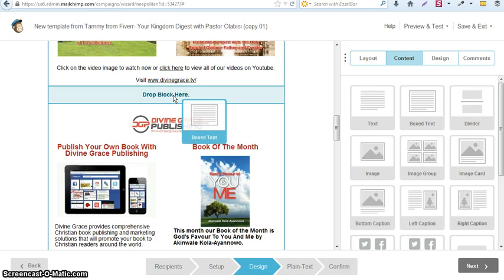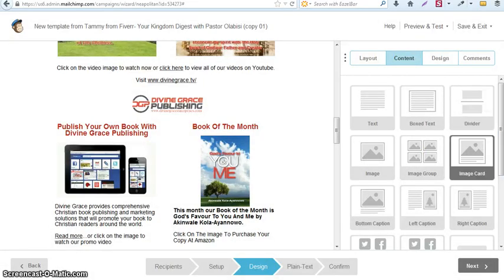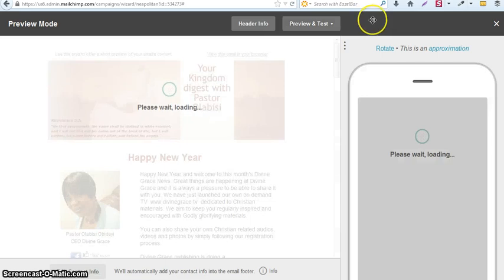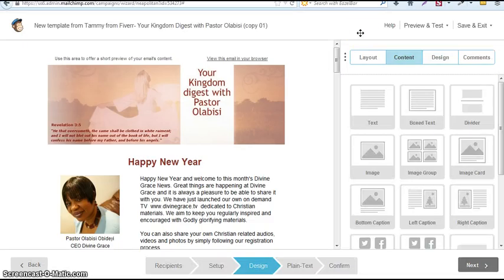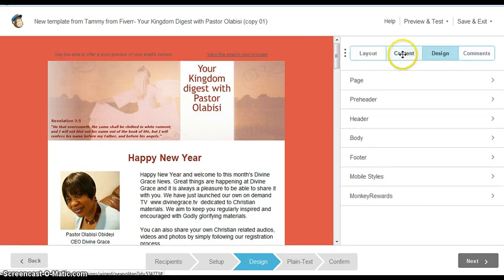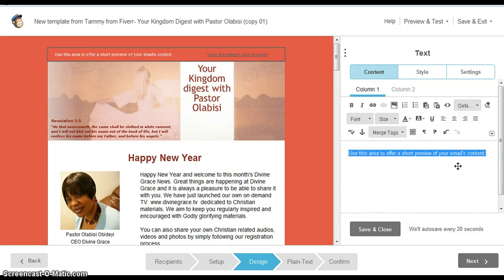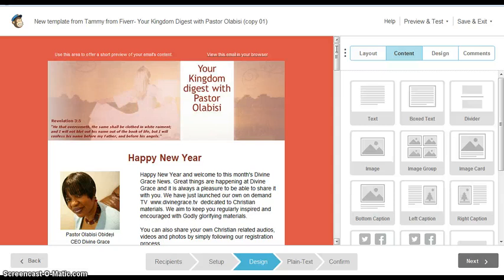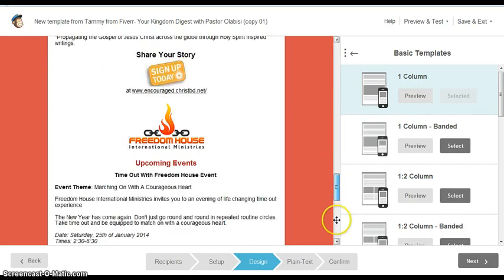divine grace 2